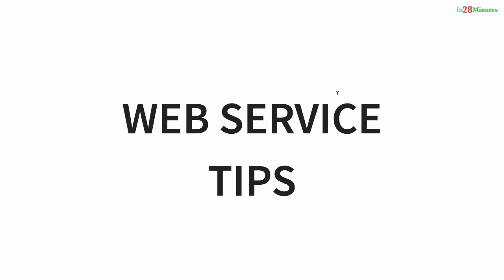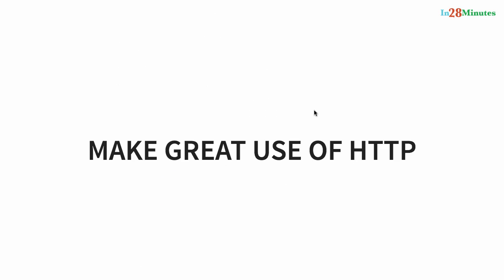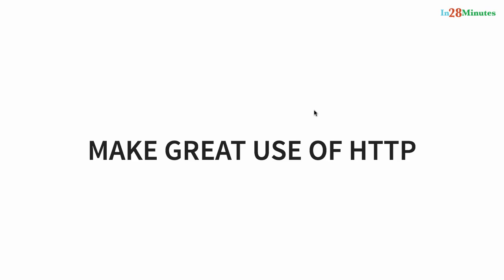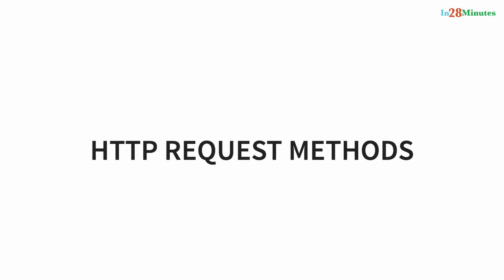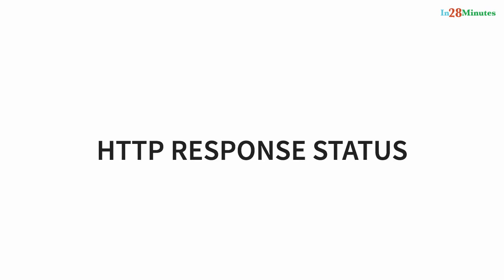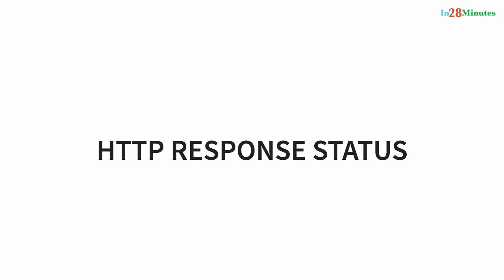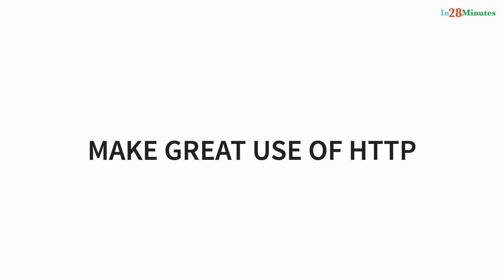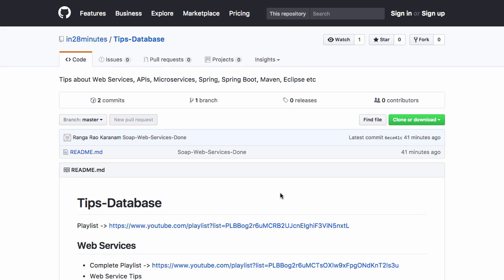Restful Web Service Tip 15 - Make Great Use of HTTP